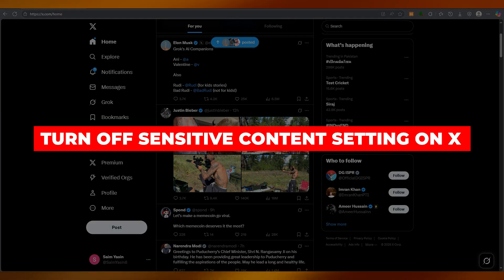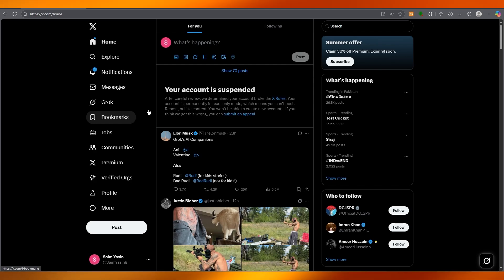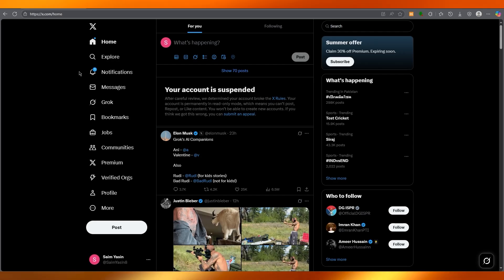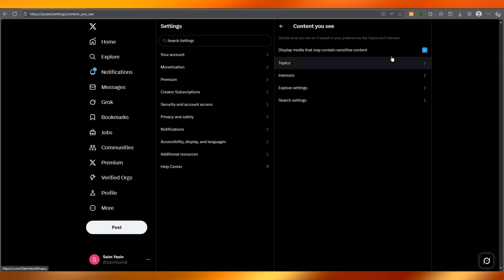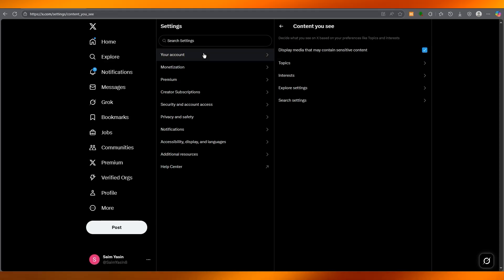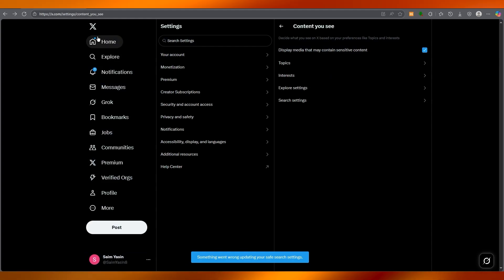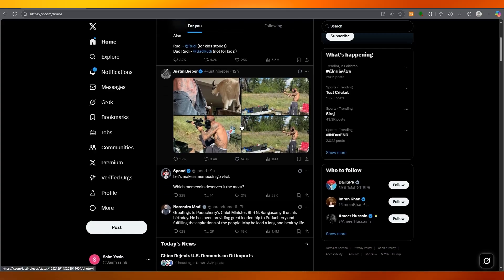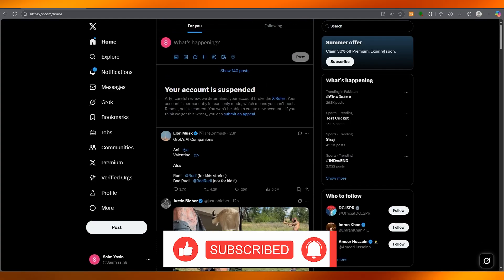How to Turn Off Sensitive Content Setting on X in 2026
⚙️ Want to see everything on your feed without restrictions? In this tutorial “How to Turn Off Sensitive Content Setting on X”, I’ll show you step by step how to disable the sensitive content filter on X (formerly Twitter).

✅ Beginner-friendly
✅ Works on desktop & mobile app

🔎 In this video you’ll learn:
- How to find the sensitive content settings on X
- How to turn off the sensitive content filter
- How to adjust media and privacy settings
- Pro tips if the option doesn’t show up on your account

🚀 By the end of this guide, you’ll know exactly how to turn off sensitive content on X and have full control over what you see.